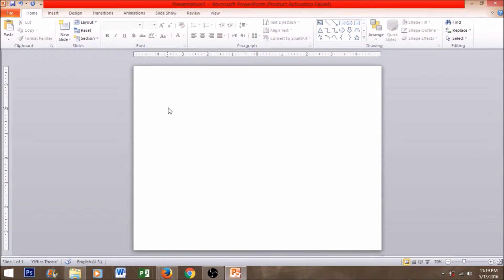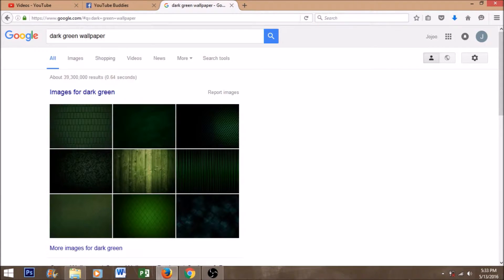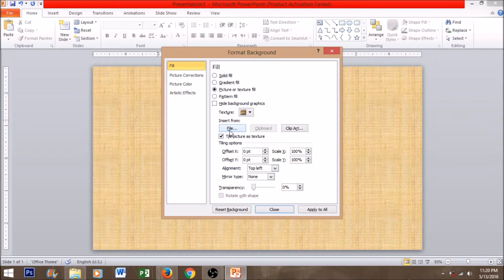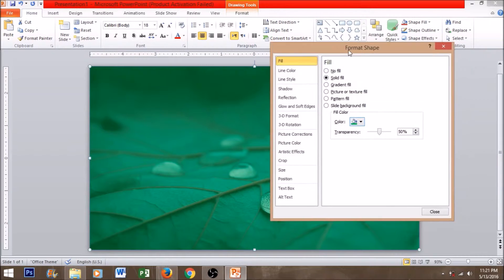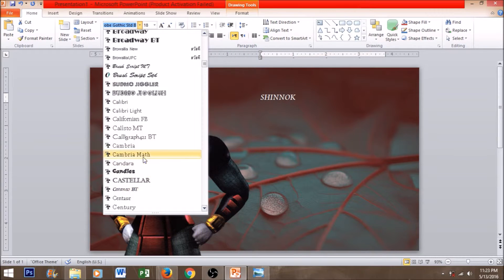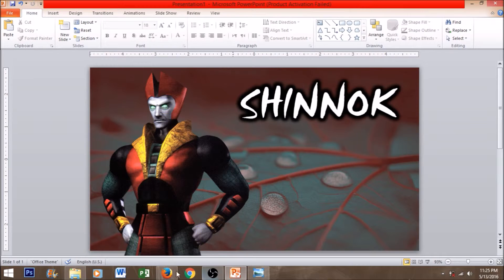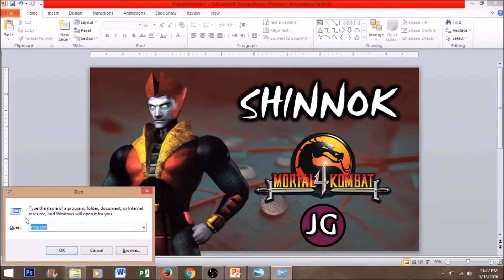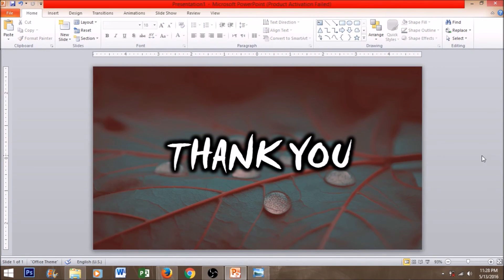HOW TO MAKE YOUTUBE THUMBNAILS USING MS POWERPOINT | JoJo Guides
MS Powerpoint is the easiest software ever to produce best thumbnails. MS Paint is additional software used for screen capture.
You don't need to watch huge tutorial videos to learn this technique. Its pretty simple and easy and I make sure that this video is simple enough for you to learn faster.
You don't need to search for thumbnail websites or ask for other youtubers to make thumbnail for you.
All you want to learn is HERE.

Welcome my Spooky Jojos to my haunted house.